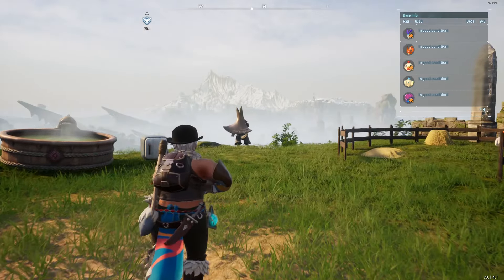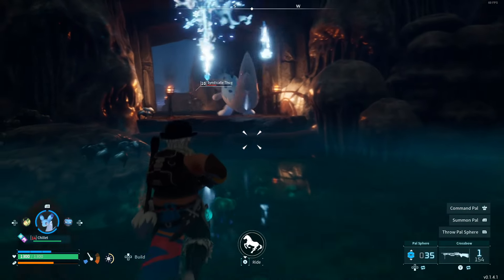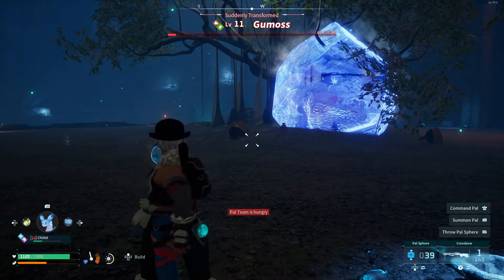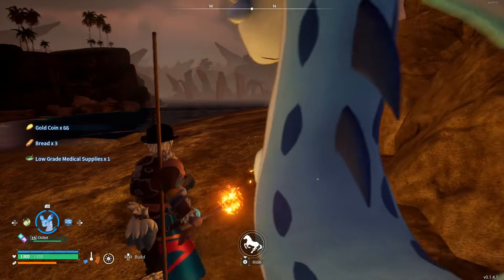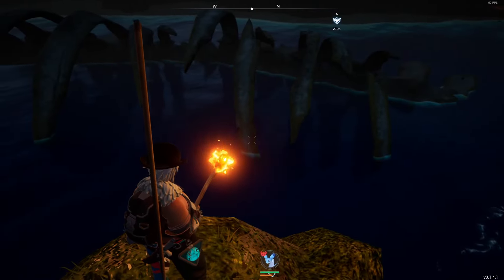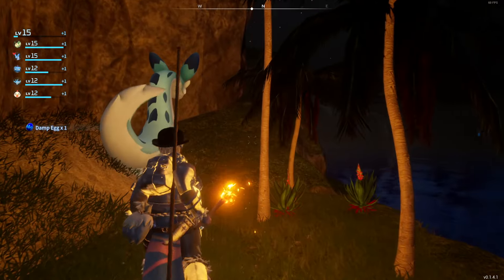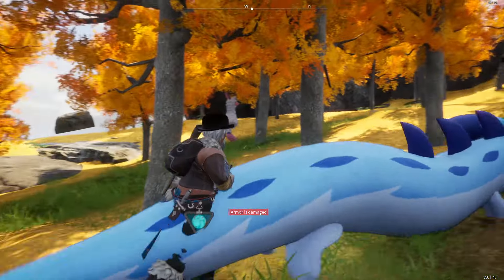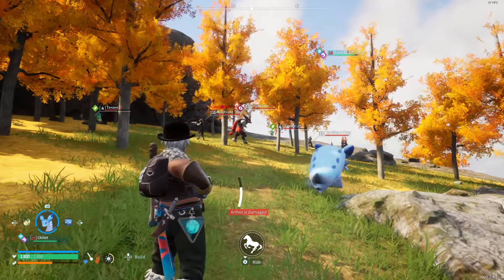Exploring and dominating the area with Pals😂 Palworld EP11